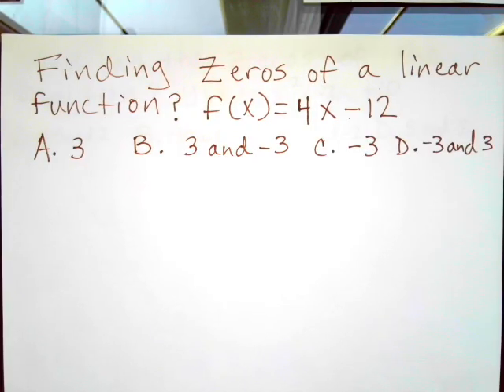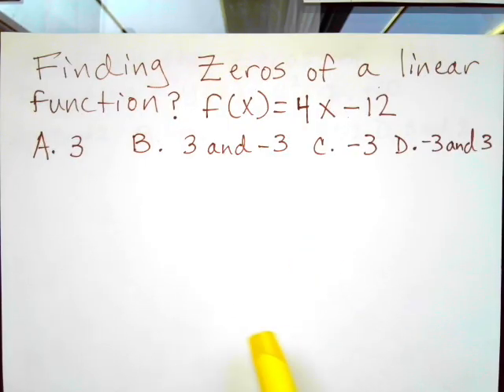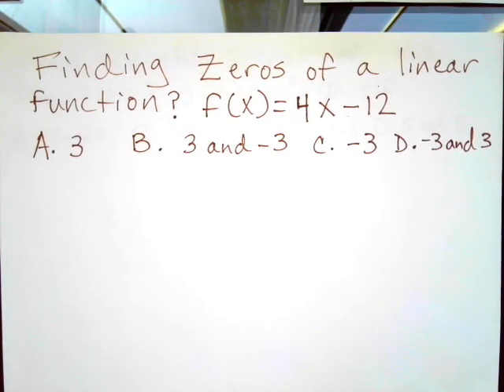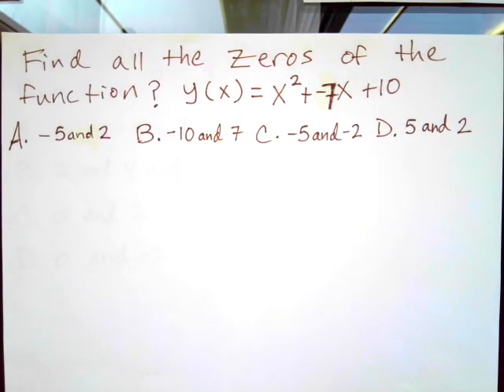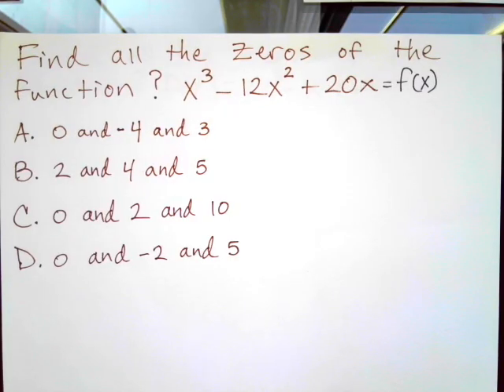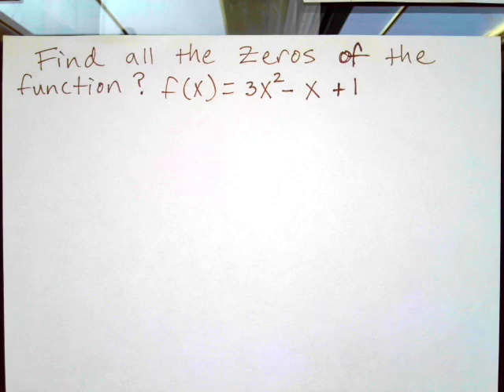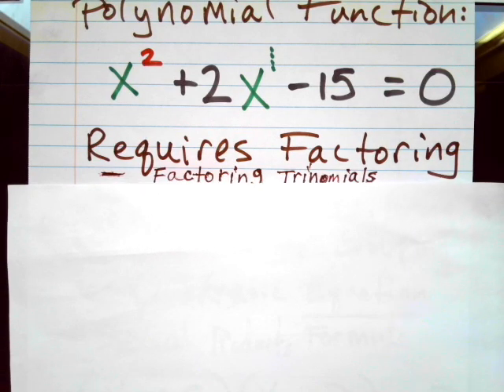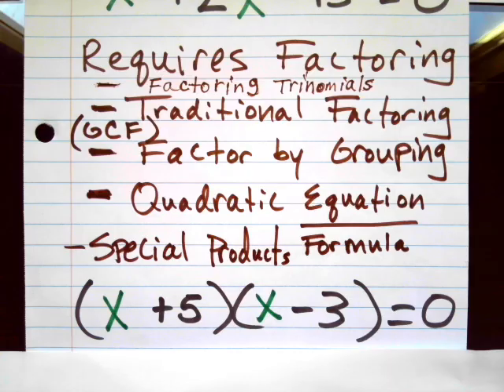Part 1 Introduction of 4 TEST Questions on "Factoring to Find all ZEROS of a FUNCTION" G.E.D. MATH